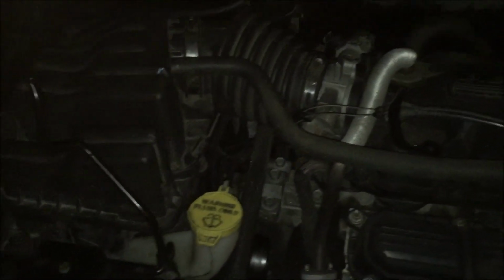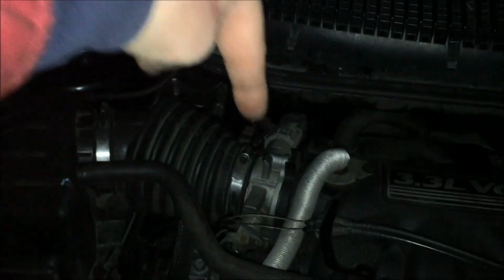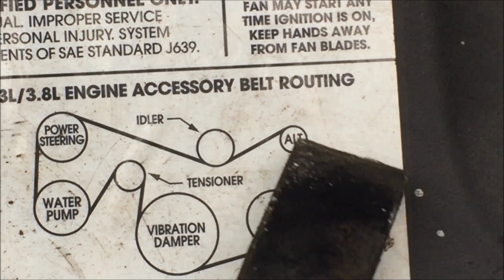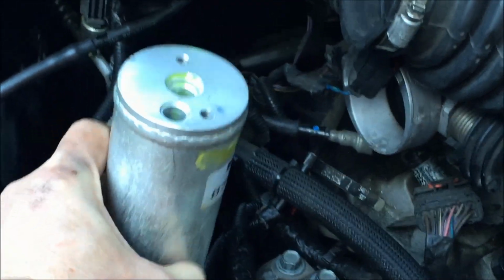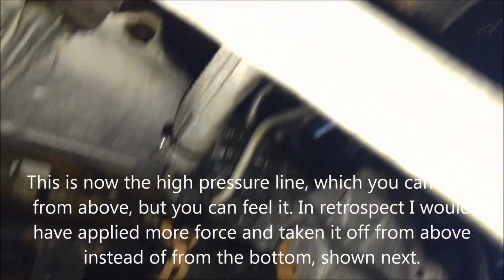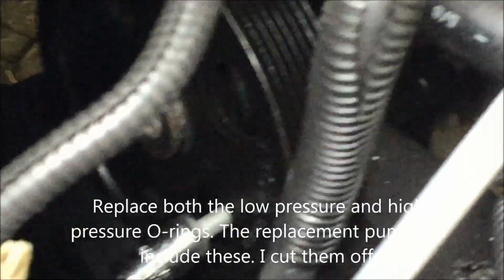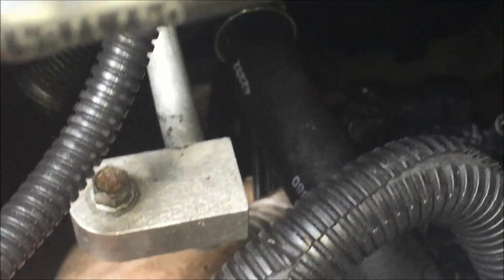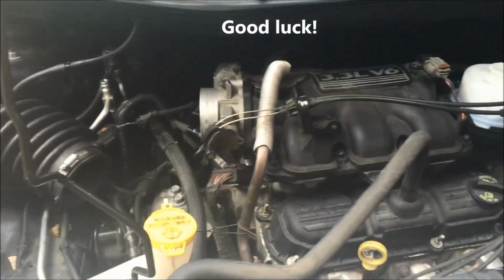Replace power steering pump - Dodge Grand Caravan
This can be a tricky job so I spend a lot of time on each step of the job I just completed.